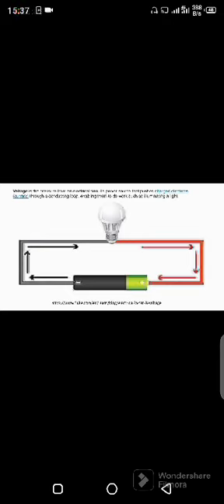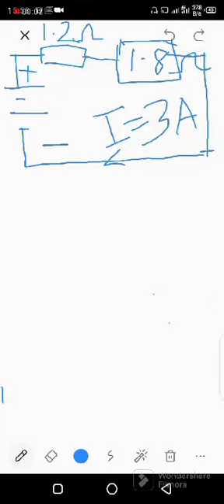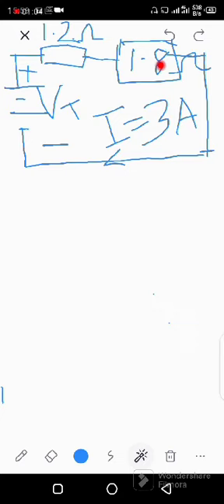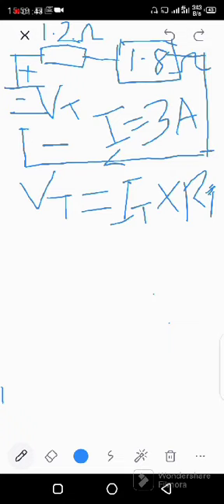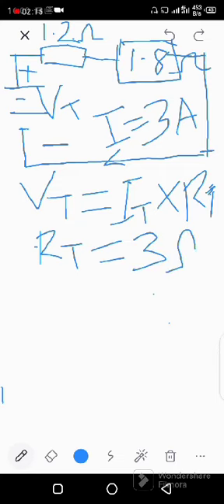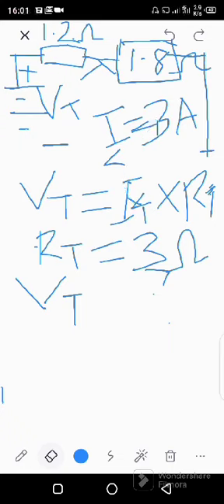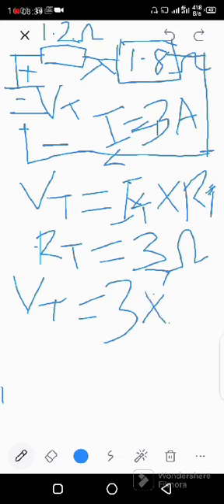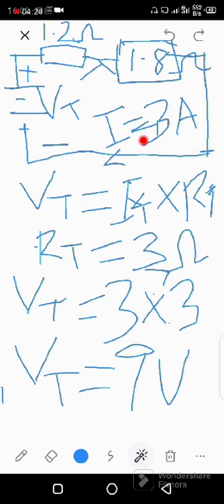Voltage "Detailed'' Explained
Voltage is the pressure from an electrical circuit's power source that pushes charged electrons (current) through a conducting loop, enabling them to do work such as illuminating a light.